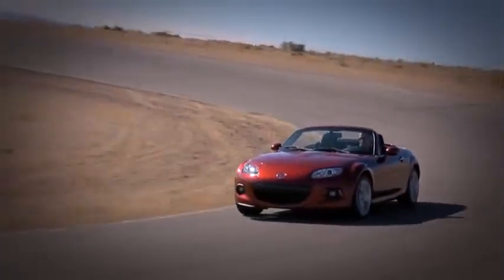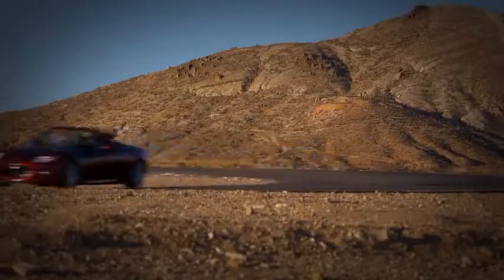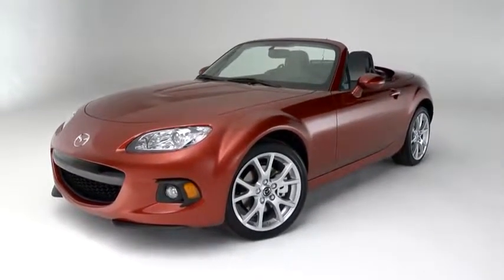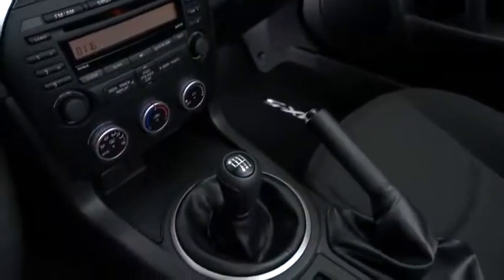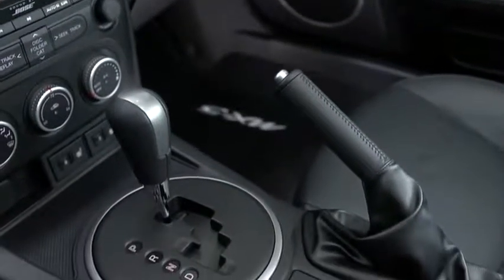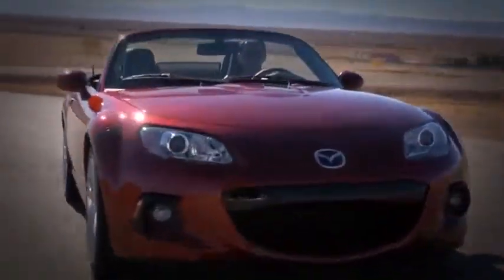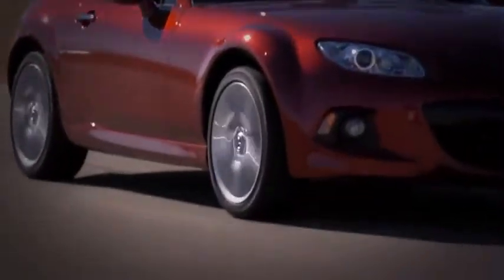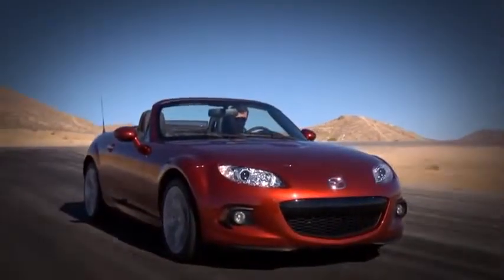MX 5 Miata — Performance Mazda USA